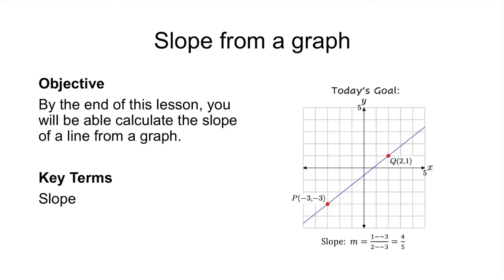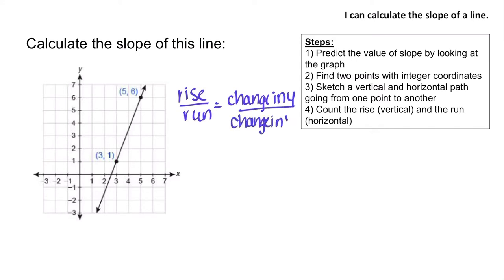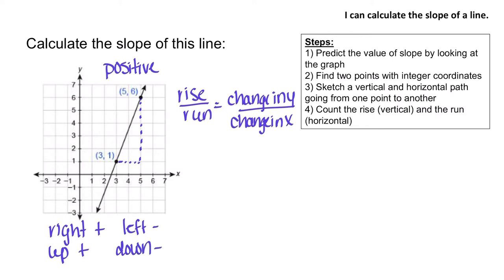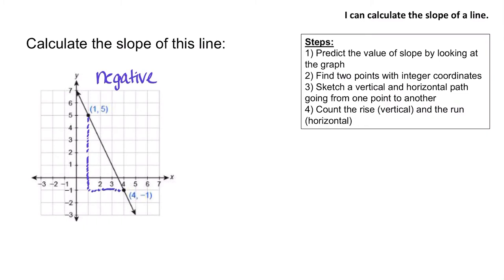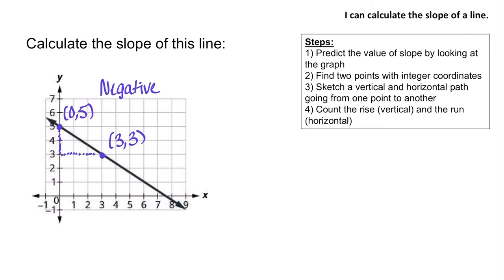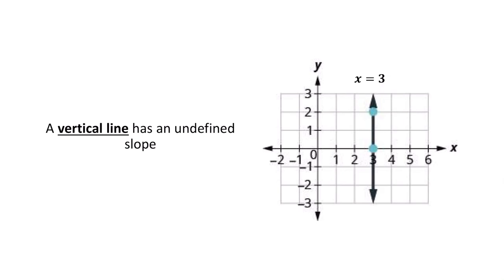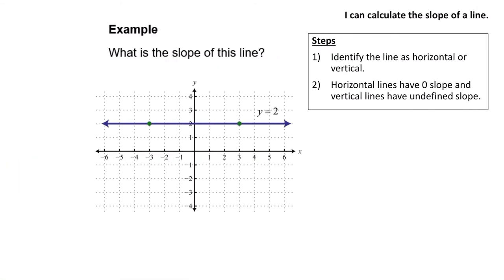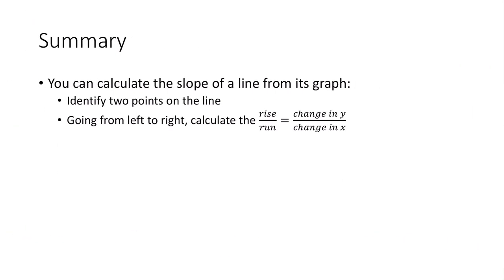3.01 Calculating Slope from a Graph